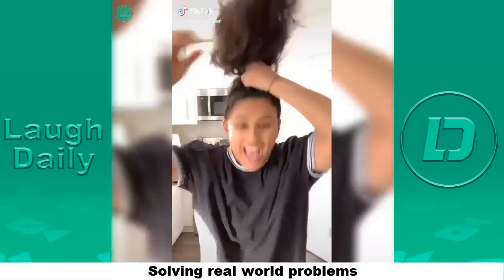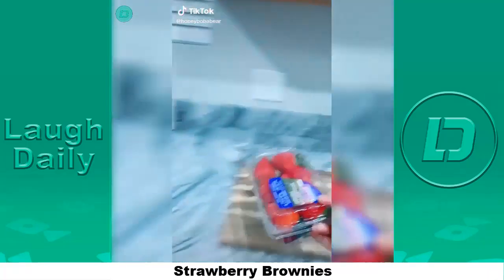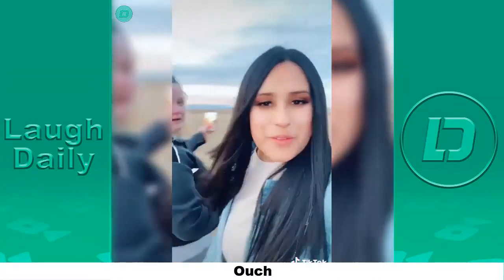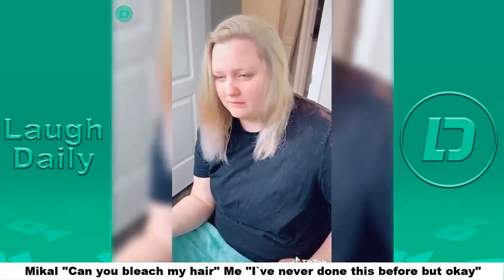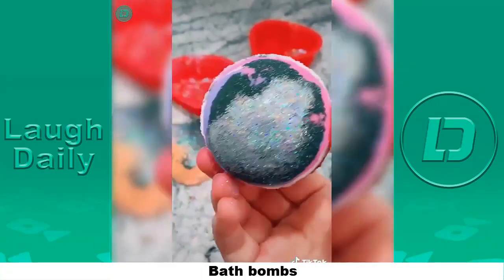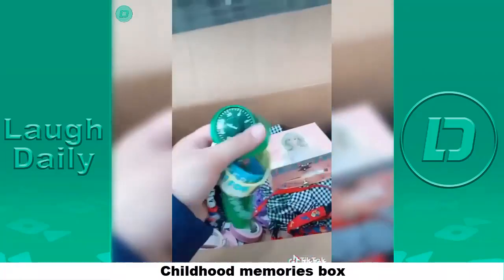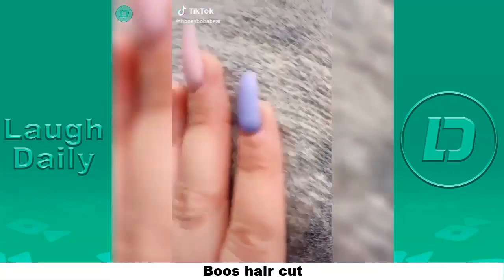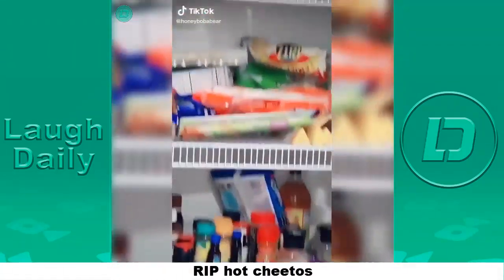HoneyBobaBear Best TikTok Videos 2020 | HoneyBobaBear Funny Videos 2020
New HoneyBobaBear TikTok Videos 2020